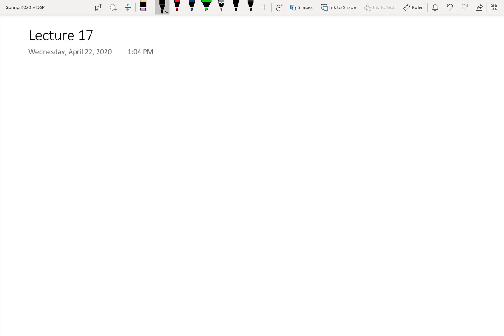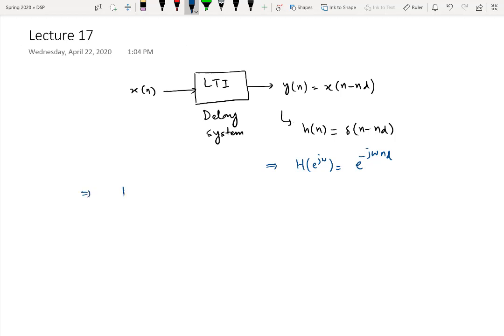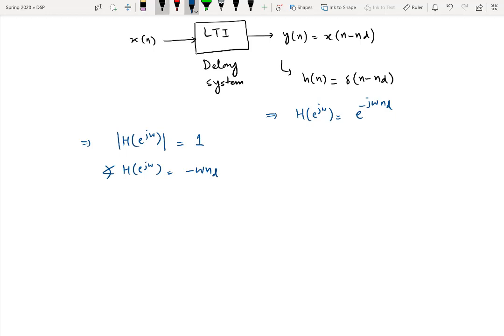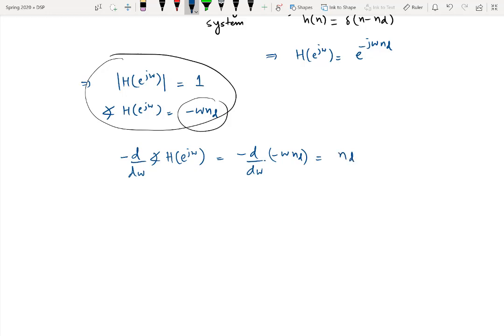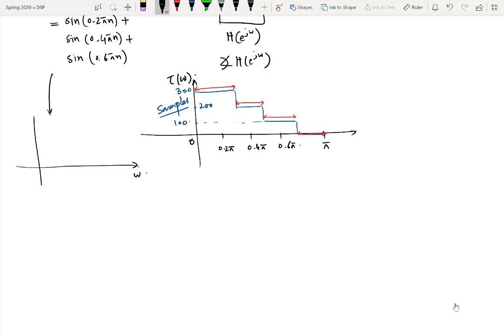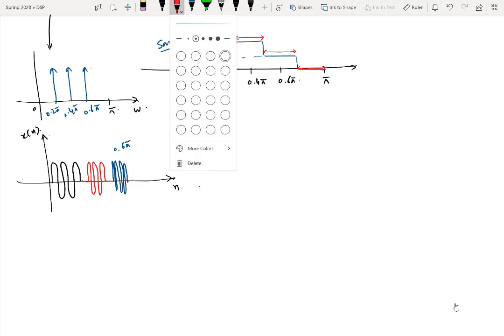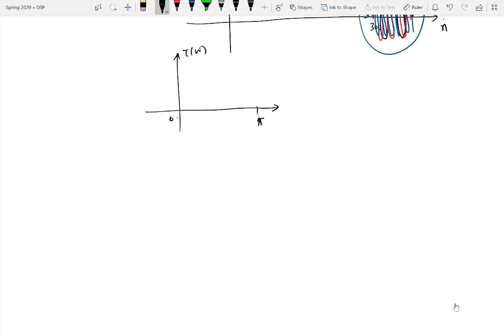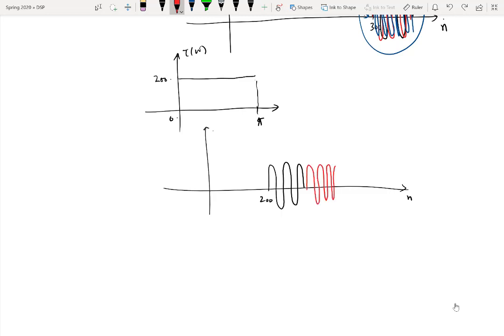Group Delay Tutorial | Solved Example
In this video group delay definition and group delay examples are given in detail. Group delay is very important in digital signal processing and signal and system. Also formula of group delay and how to measure calculate group delay for LTI system is explained.